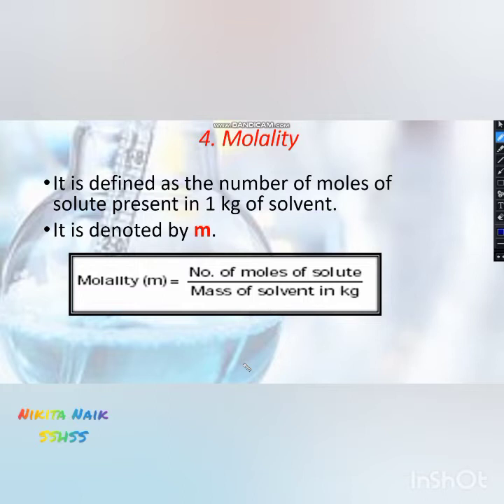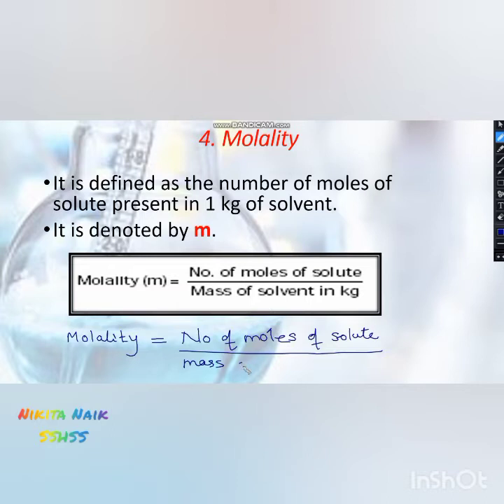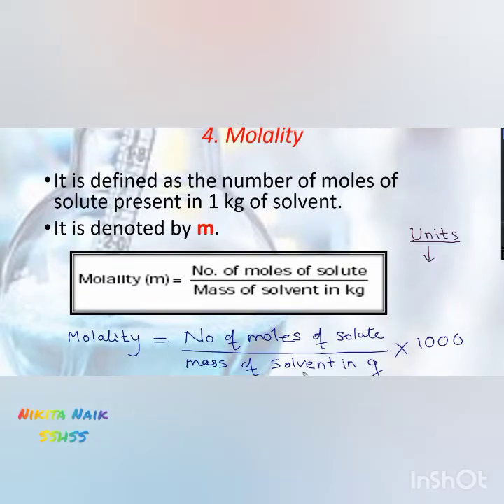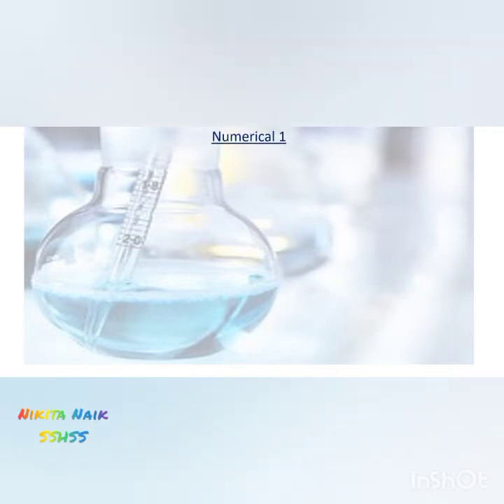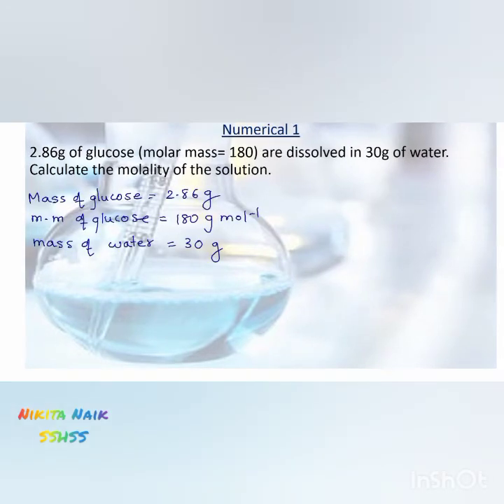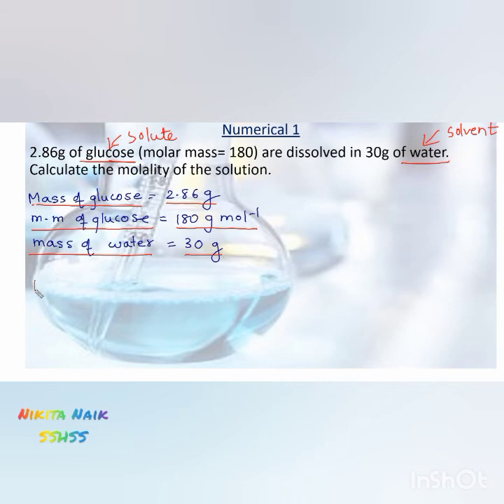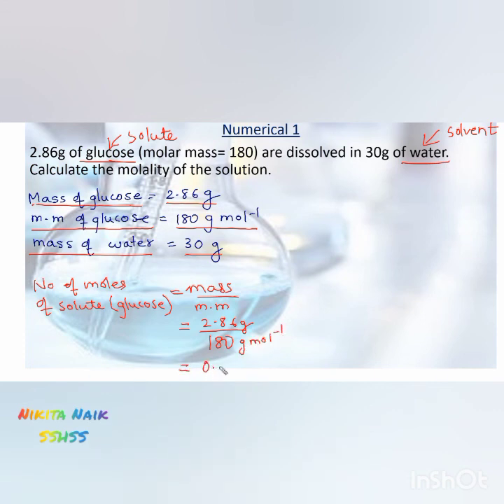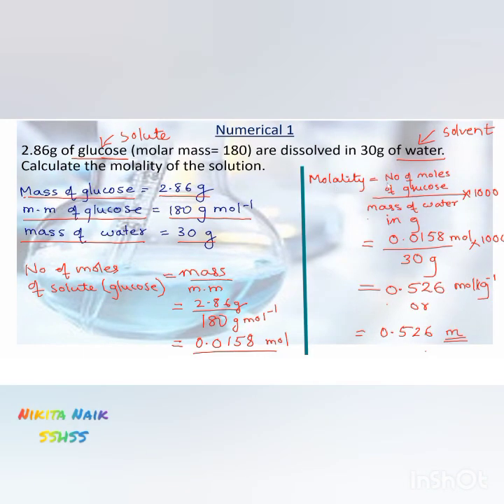Video 14: Introduction to Molality + Numerical 1